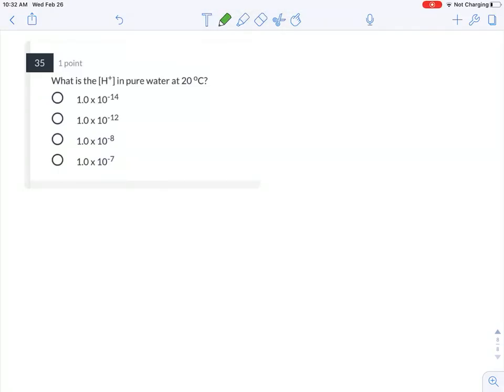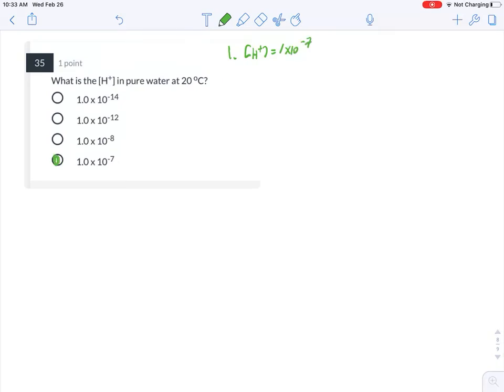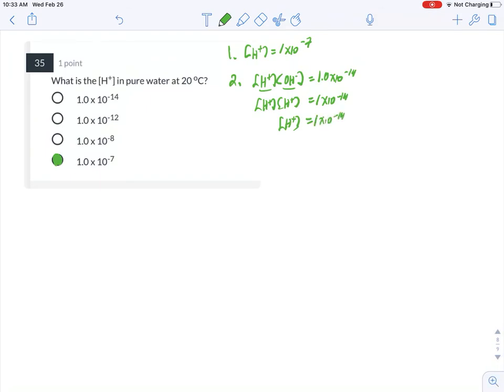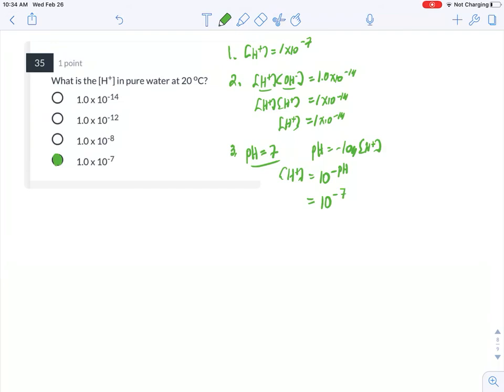What is [H+] in pure water?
This video takes you through the calculation and explains it in three different ways.